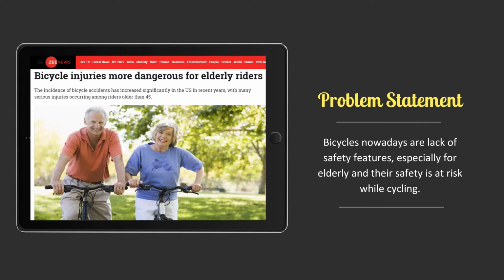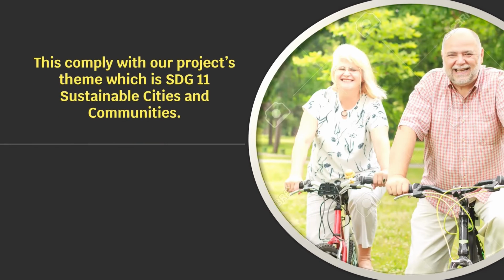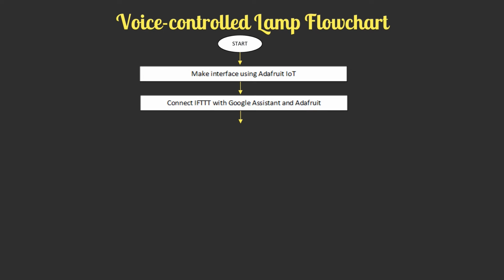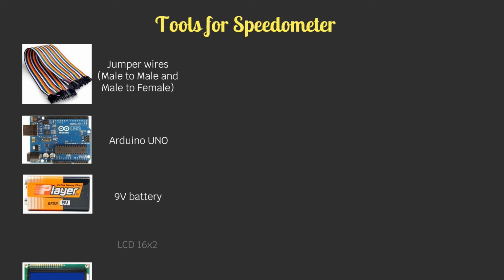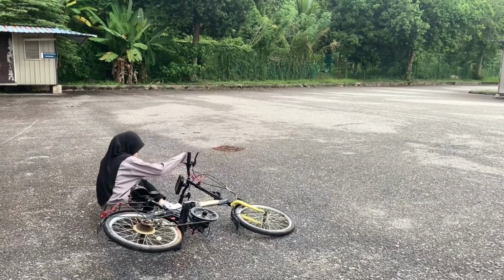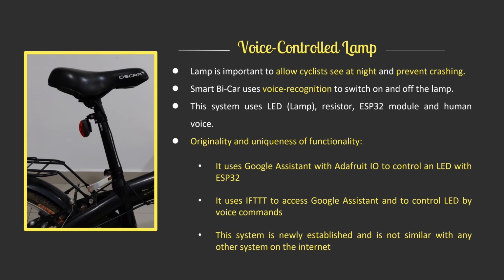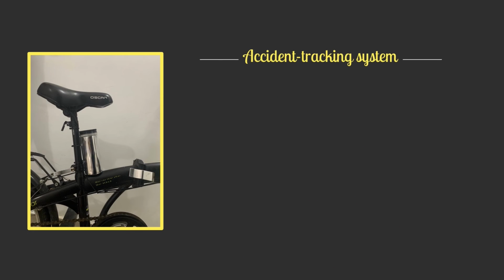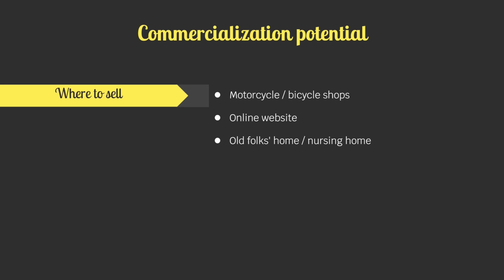G6 Smart Bi Car